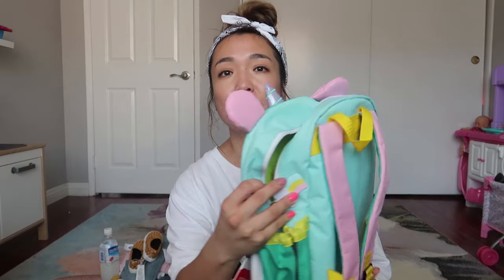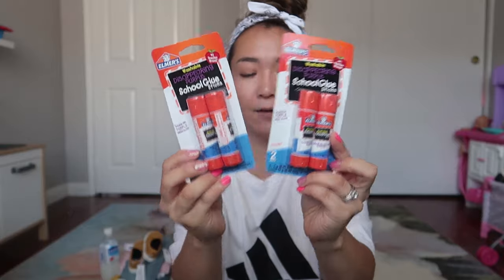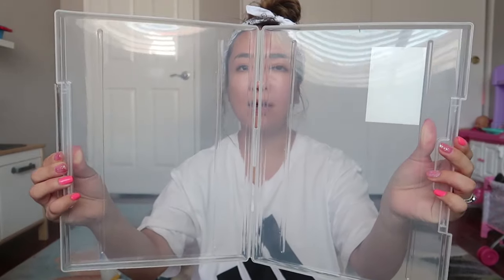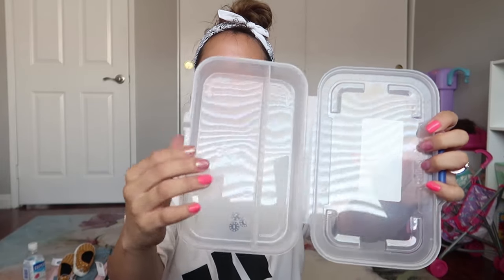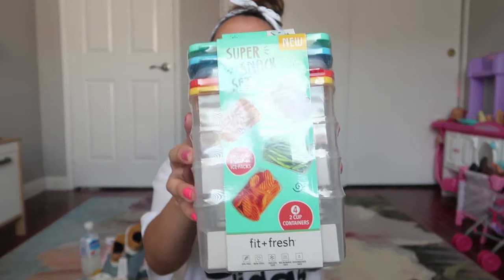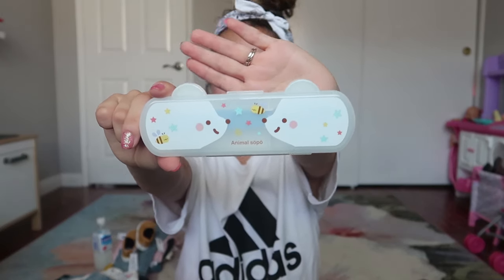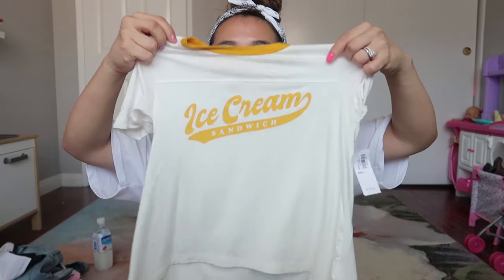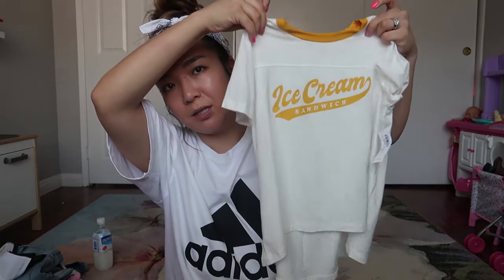kindergarten School Supply Haul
**M Y S K I N C A R E**
 NU SKIN (make sure type in browser)- connielee.nuskinops.com

**M Y O N L I N E C L O T H I N G S H O P**

Ring Light
Other Lighting

Kids double stroller